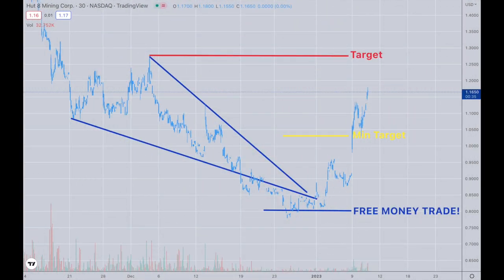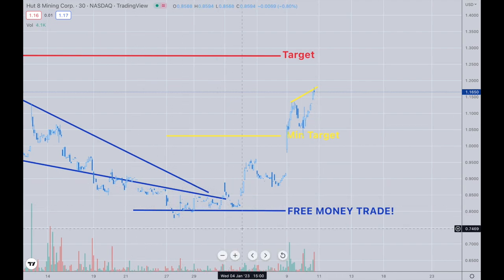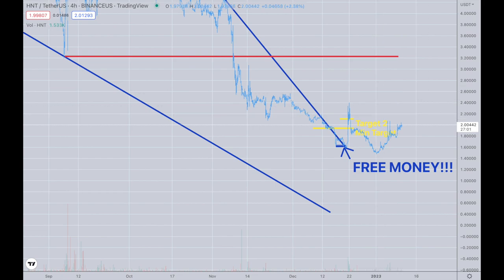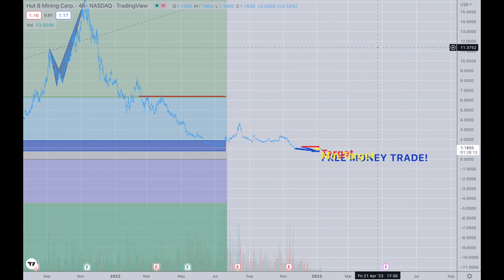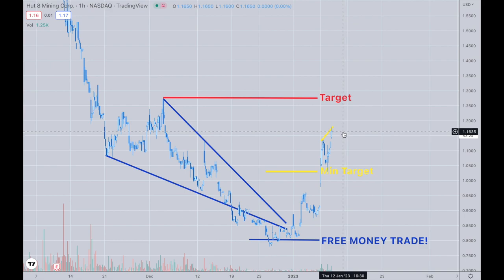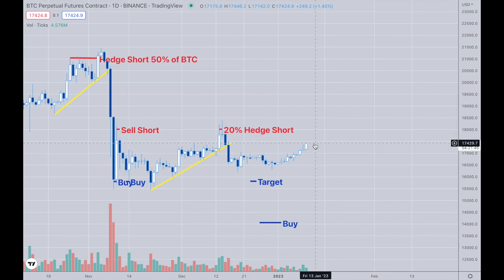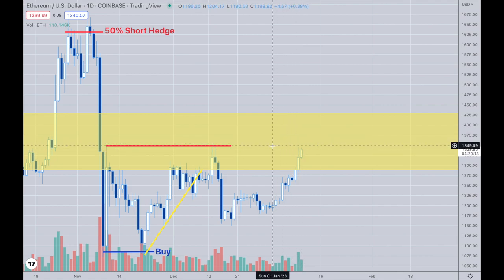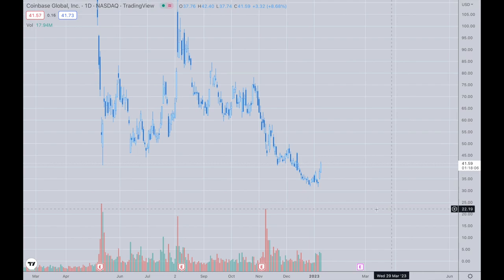Platinum Plus Update January 10th, 2023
Coming in on the main target for S1.27 on HUT 8 ;)